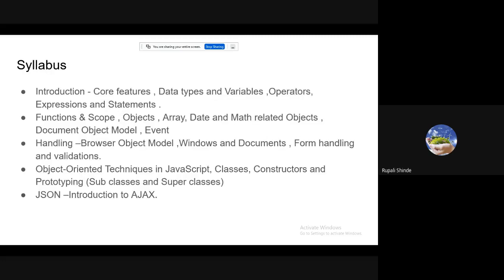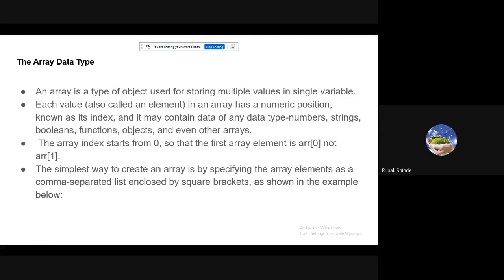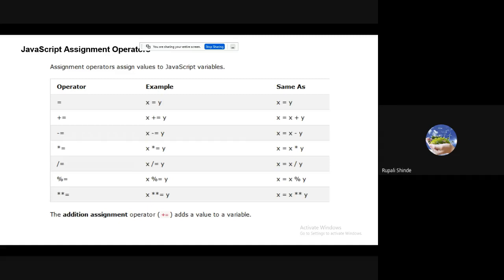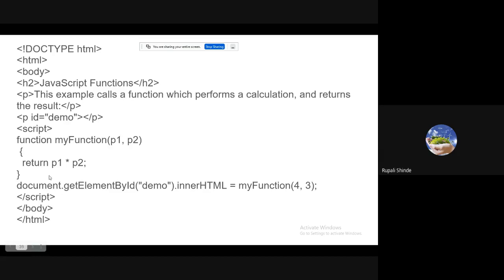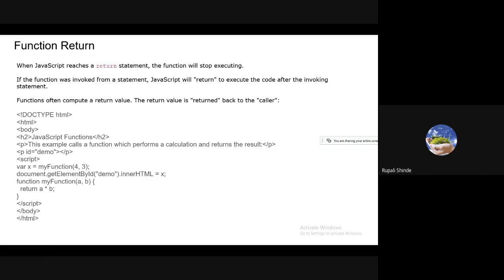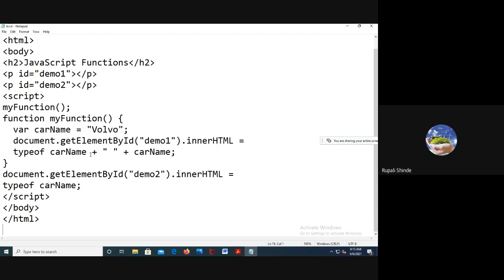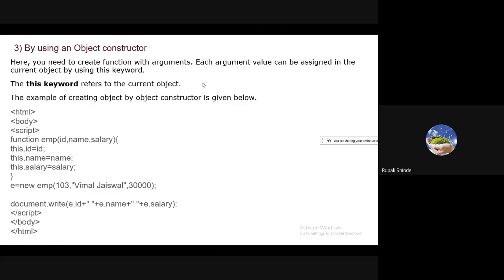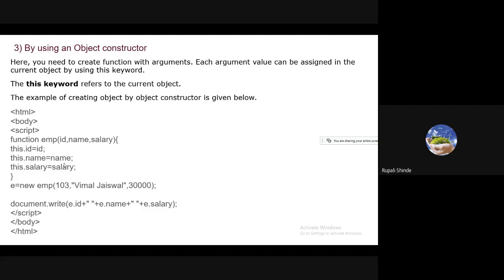ong-gjbg-xgo (2021-04-06 at 02:45 GMT-7)